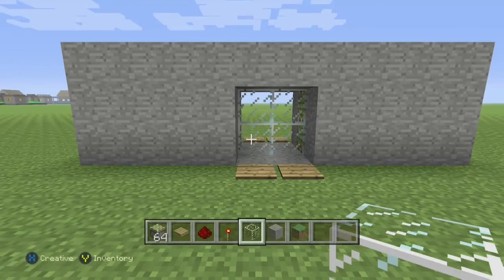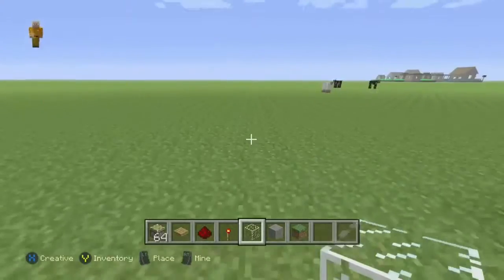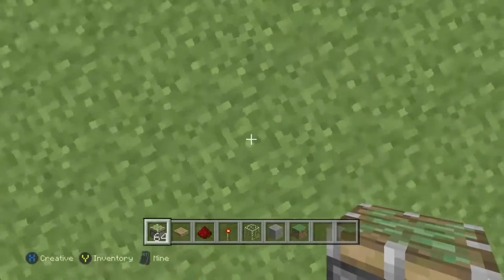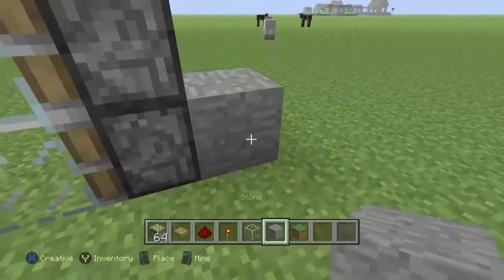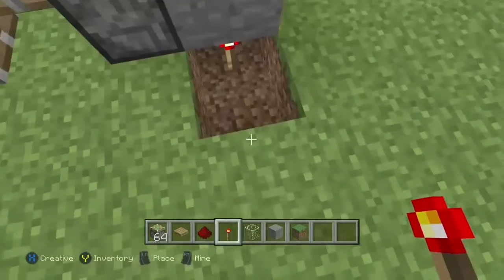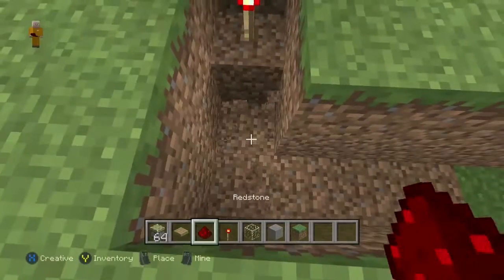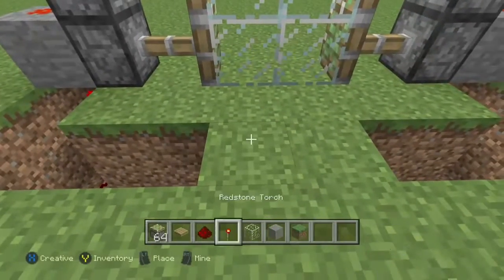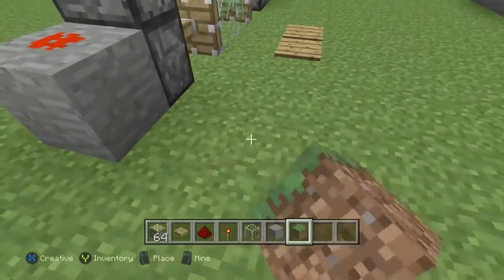~minecraft how to~ (automatic doors)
What is up guys it's your boy Swift and in this video I am going to be showing you how to make automatic doors using redstone in minecraft. Sorry about the ending but I hope you enjoys.

PEACE!